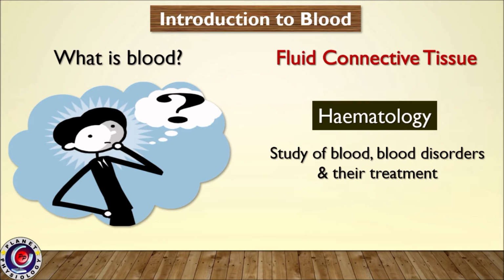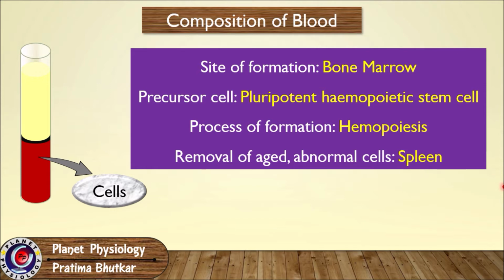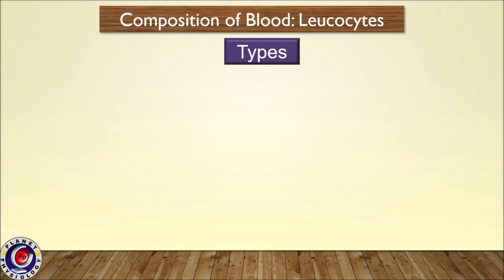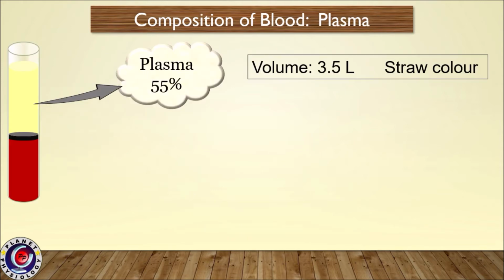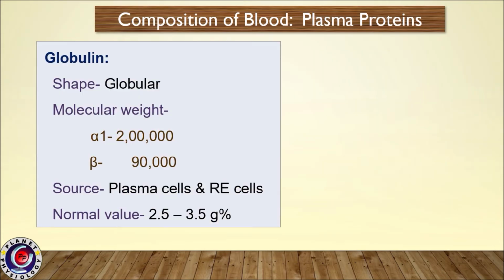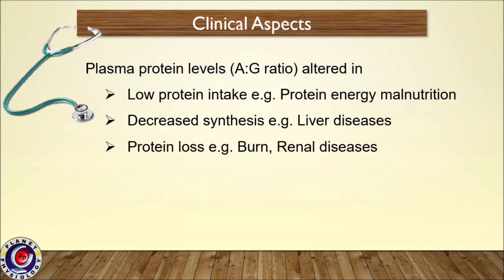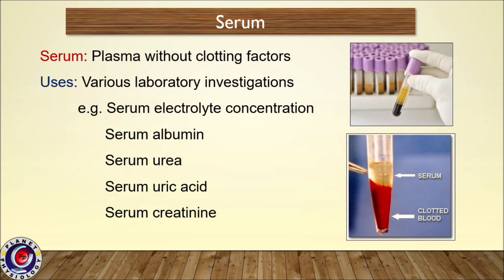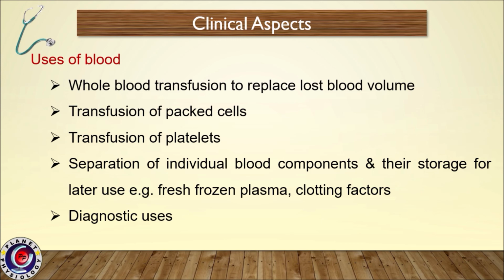Introduction to blood & plasma proteins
This video gives introduction to blood. It describes components of blood viz. cells and plasma.  Video describes in detail about various plasma proteins and their functions.
Even though this video is made for life science students, it will be also useful to all biology teachers as well as students.

Leave your valuable comments and suggestions in the comment box below.